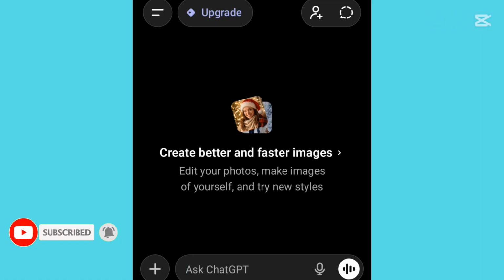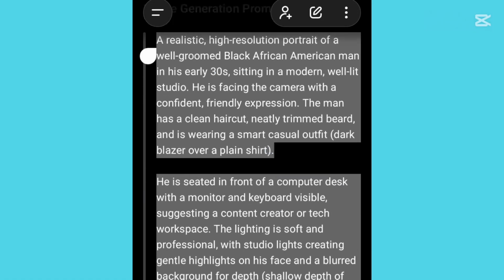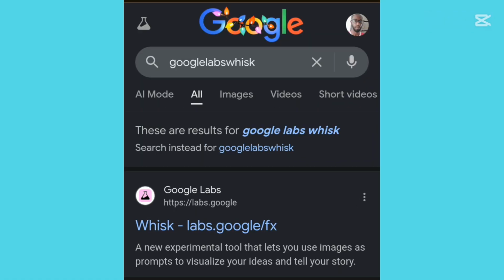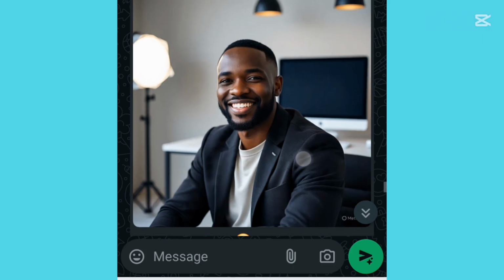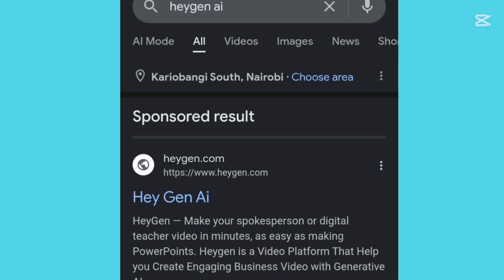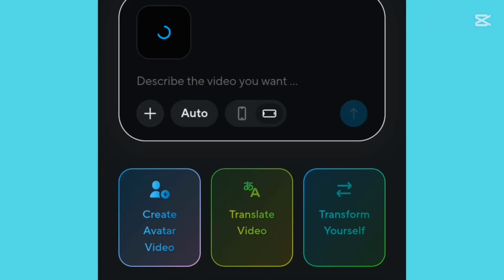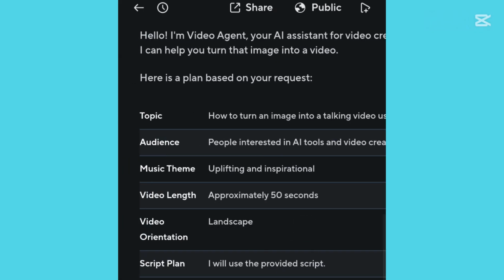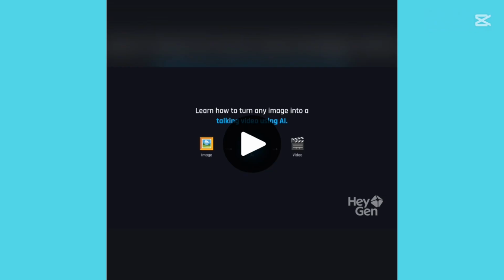How to Make AI Images Talk for FREE (Accurate Lip Sync & Emotions)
In this video, I show you how to make AI images talk for FREE with accurate lip sync, natural emotions, and realistic voice animation — no paid software required.
You’ll see how I combined ChatGPT, Google Labs Whisk, and HeyGen AI to turn a single image into a fully talking, expressive character. This method works perfectly for:
Educational content
Short-form videos and reels
Content creators who want high engagement without showing their face
I walk you through the exact process, from script creation to image generation and final animation, so you can easily replicate this on your own device.
If you’re interested in AI for content creation, AI tutorials, or smart tools that help creators grow faster, this video is for you.
👉 Watch till the end to see how realistic the final result looks.